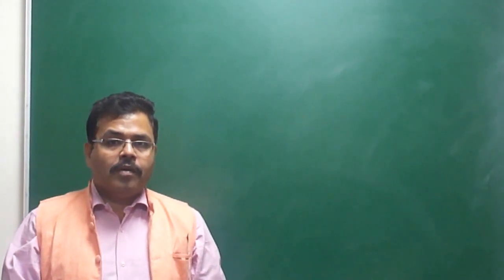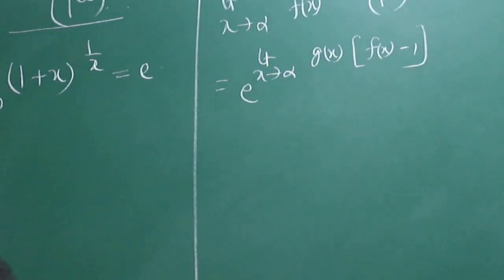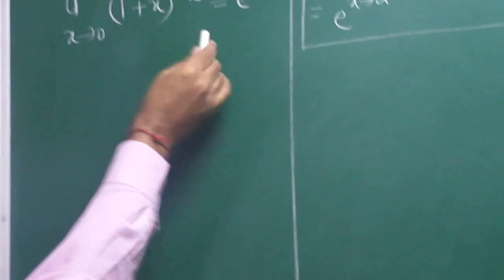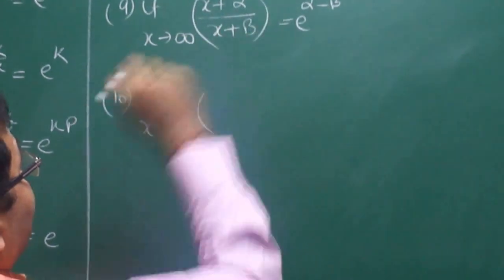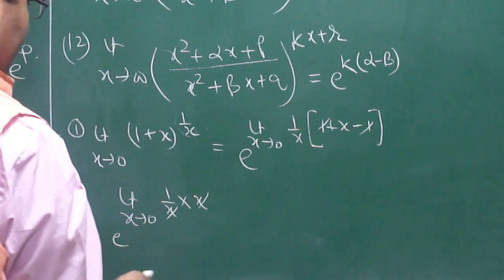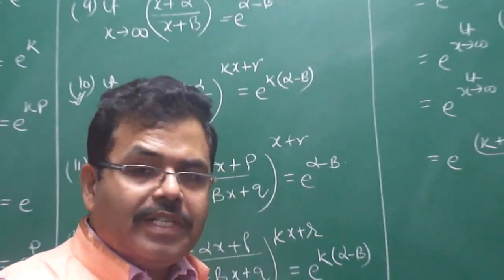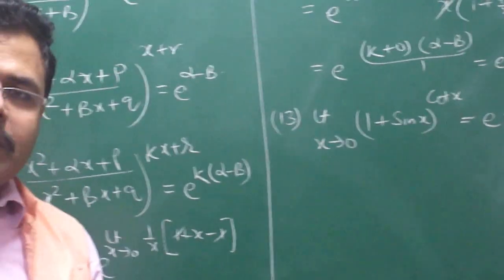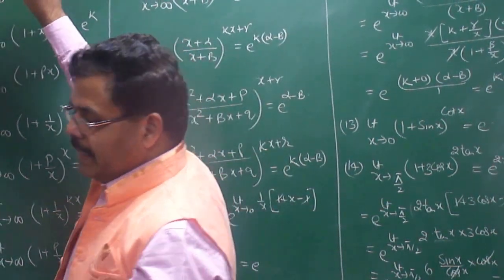LIMITS FOR CLASS XI , XII & IIT JEE-16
LIMITS OF SPECIAL FUNCTION BY ARBIND SINGH